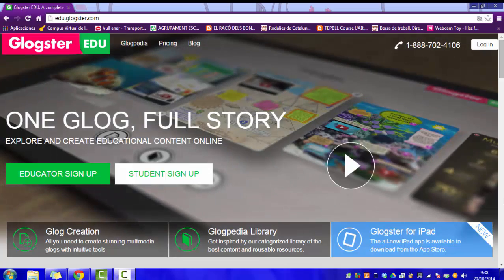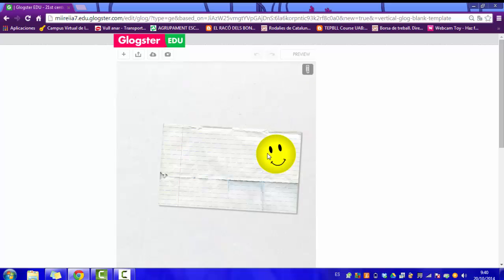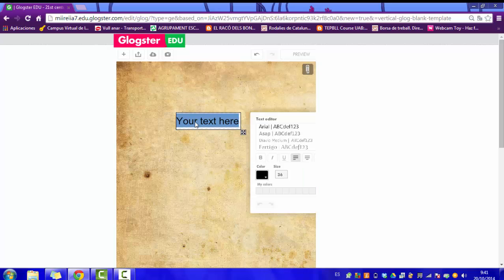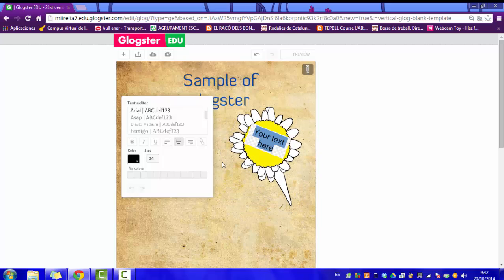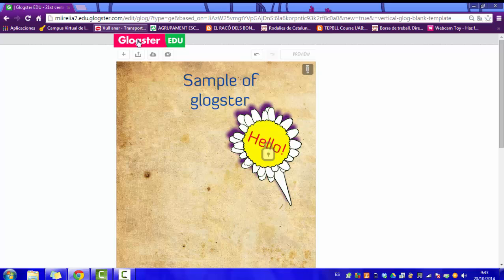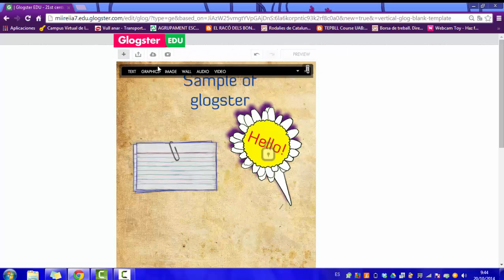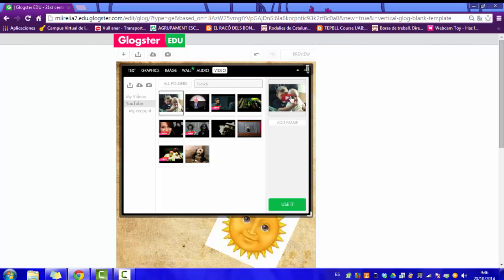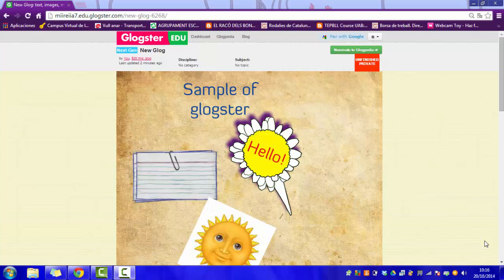Glogster Edu tutorial by Mireia Carmona